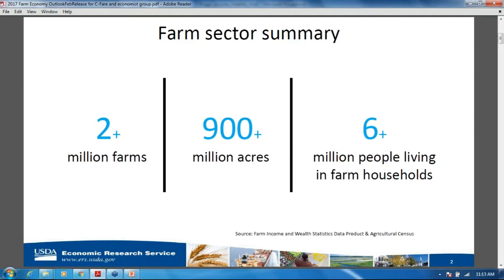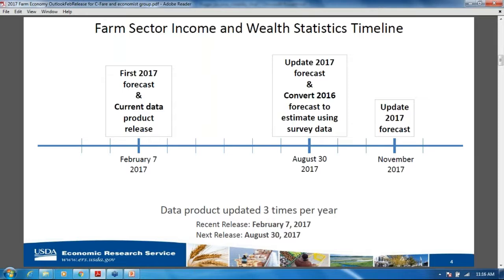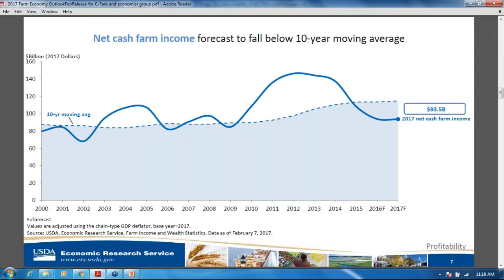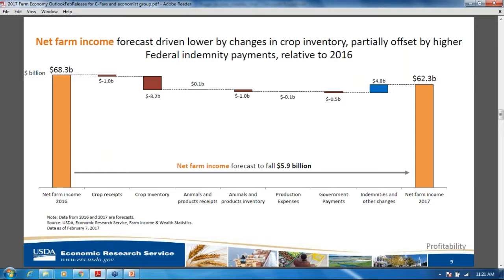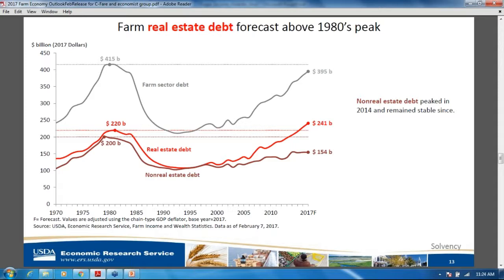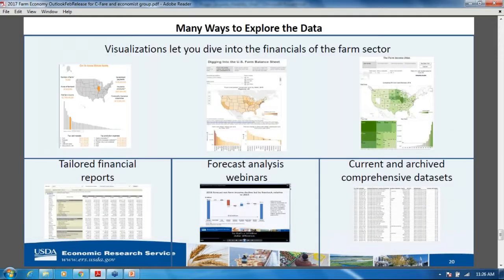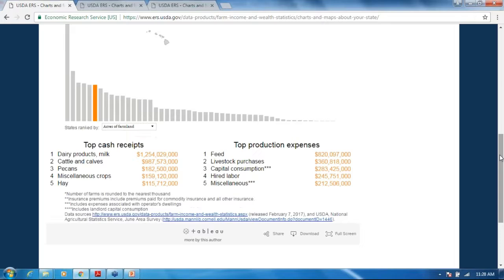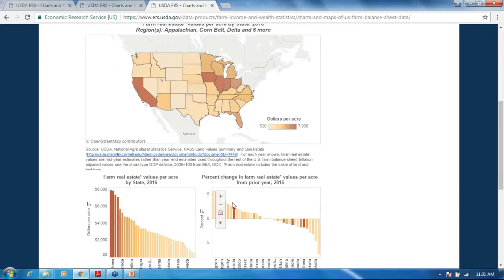Kevin Patrick, USDA ERS - US Farm Income and Financial Outlook for 2017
Following several years of record highs, farm sector net cash income is forecast to decline 35 percent between 2013 and 2016—though income will still remain near its recent historical average. While farm income measured at the sector level can vary substantially from year to year, variations in income are often greater at the farm level. Federal farm programs help reduce individual and sector-wide fluctuations in income. Farm real estate values reached record highs in 2013, driven by high commodity prices and low interest rates. However, from 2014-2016 farmland appreciation has slowed considerably, with some regions experiencing small declines caused largely by falling commodity prices and farm income.